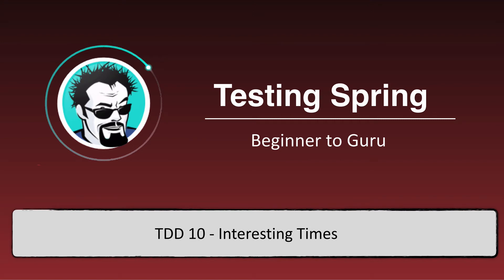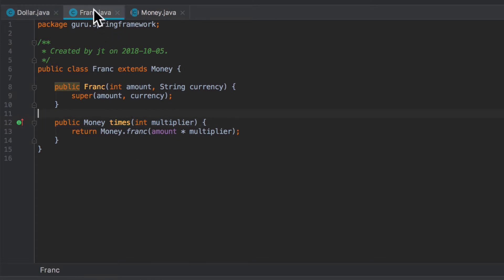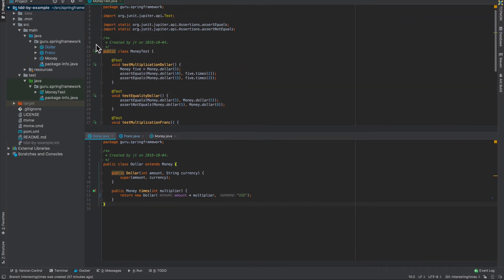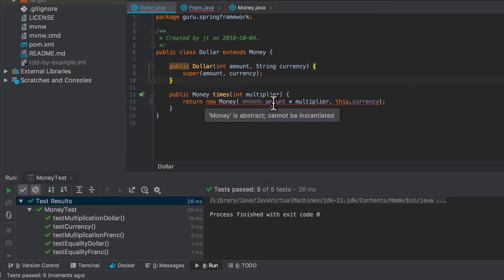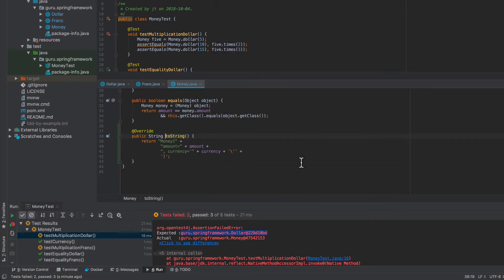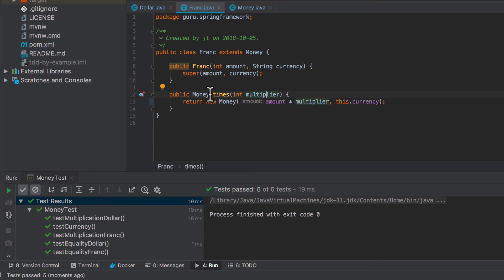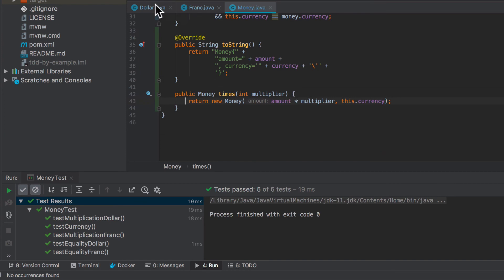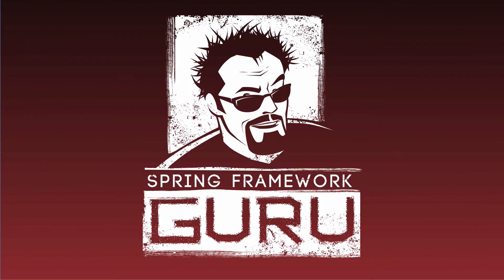TDD Interesting Times